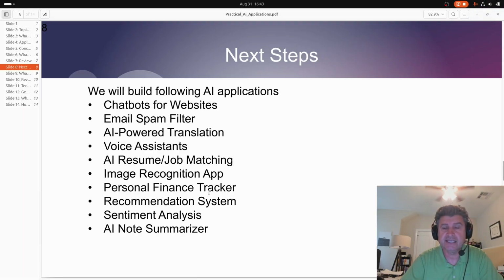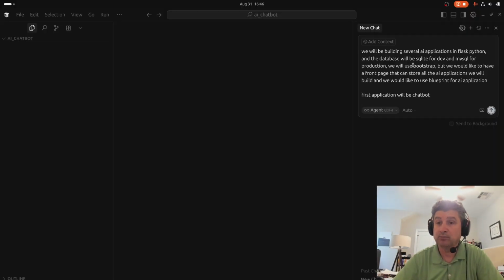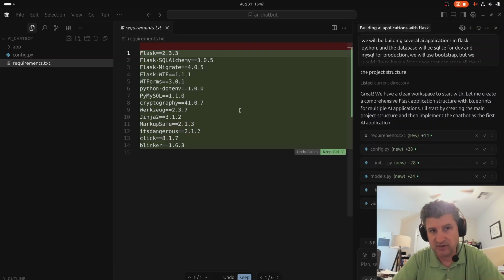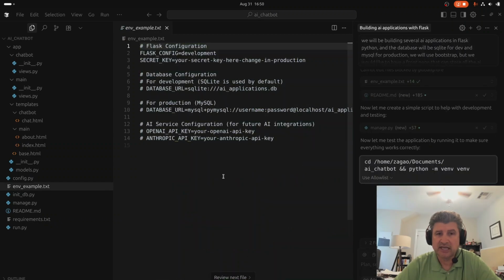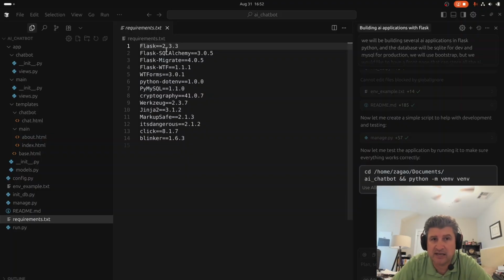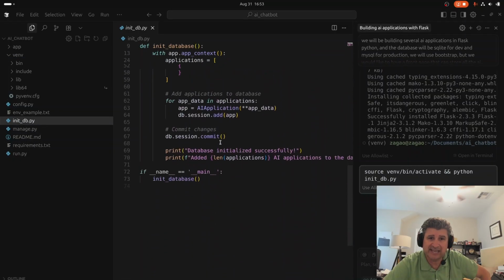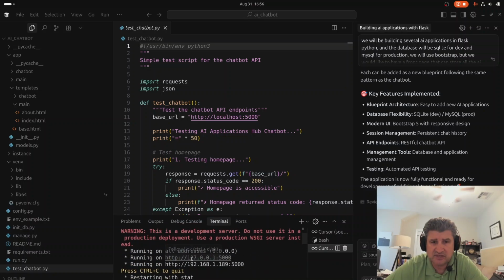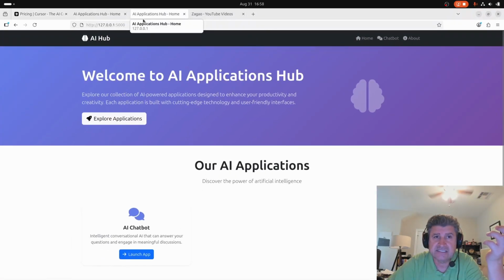2 Developing AI Applications using Generative AI (Cursor)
Our new host Dr. V teaches us how to create practical Artificial Intelligence Applications.

In this video, he shows how to build AI applications using Generative AI.

In the next video, we will start building following AI applications
1. Chatbots for Websites
2. Email Spam Filter
3. AI-Powered Translation
4. Voice Assistants
5. AI Resume/Job Matching
6. Image Recognition App
7. Personal Finance Tracker
8. Recommendation System
9. Sentiment Analysis
10. AI Note Summarizer